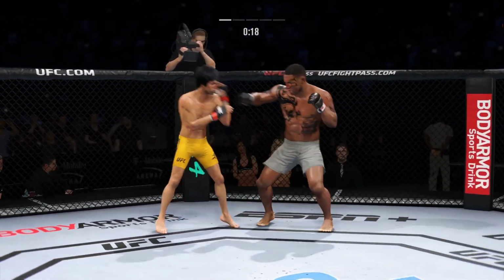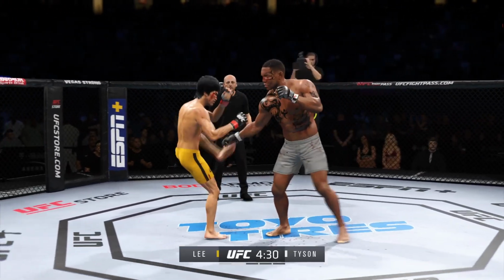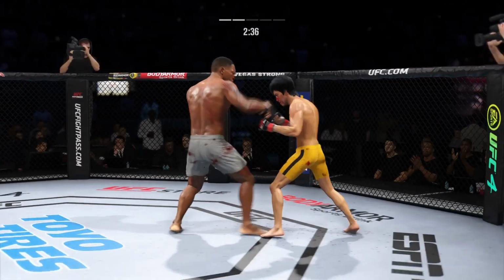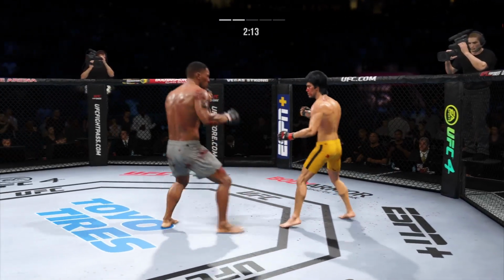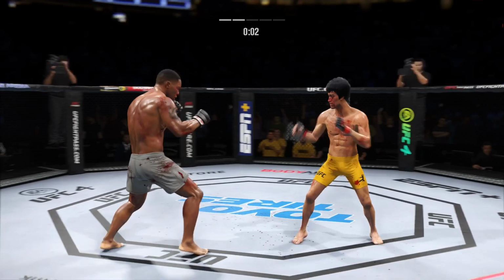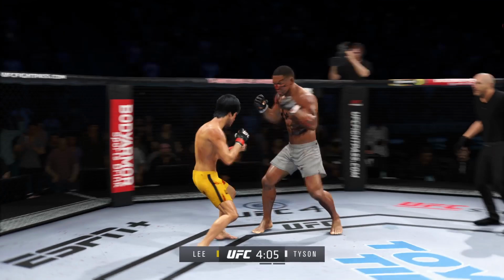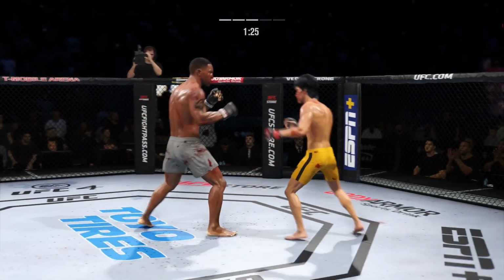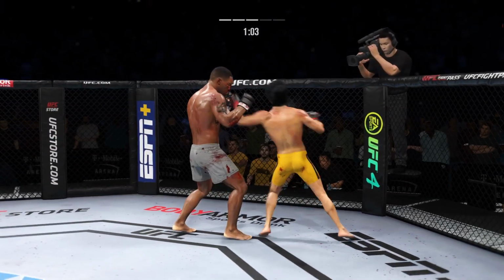UFC4 Bruce Lee vs. Mike Tyson EA Sports UFC 4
Bruce Lee was a Hong Kong and American actor, filmmaker, martial artist, martial arts instructor, philosopher and founder of martial arts Jeet Kune Do, one of the styles of wushu or kungfu. Lee was the son of the Cantonese opera star Lee Hoy-chuen. According to commentators, critics, the media, and other martial artists, he is considered one of the most influential martial artists of all time and an icon of 20th-century pop culture. He is often credited with helping to change the way Asian people are represented. in american films.